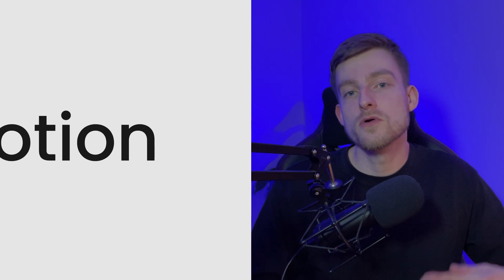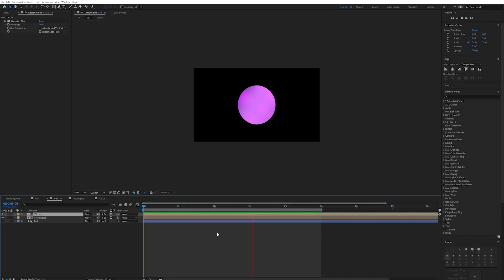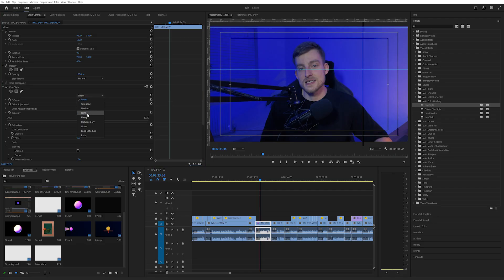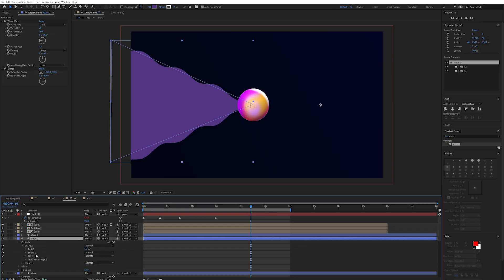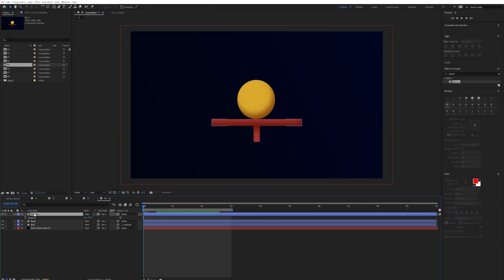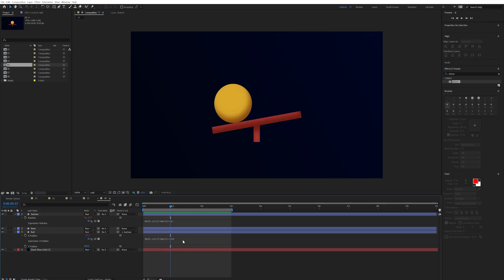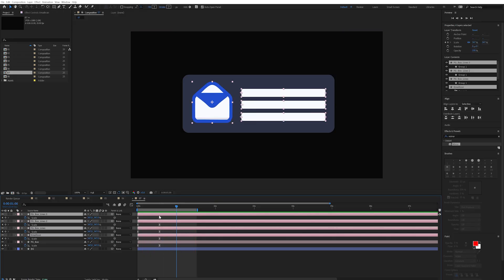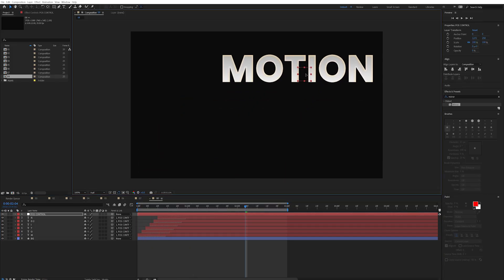8 Easy After Effects Techniques To Improve Your Projects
In this video i'm going to cover how 8 After Effects techniques to help transform your projects. These After Effects techniques are all something I wish I knew sooner to help improve your projects or your workflow.

Chapters:
0:00 - Intro
0:07 - Gradients
0:24 - Animated Gradients
1:31 - Glows
3:13 - What do you call this?
4:06 - Extra Keyframes
4:55 - Sin Expression
6:42 - Easing with Time Remapping
7:33 - Offsetting Layers
8:26 - Using Nulls